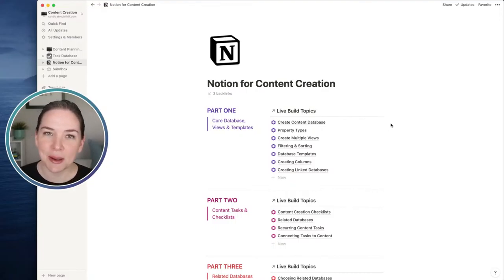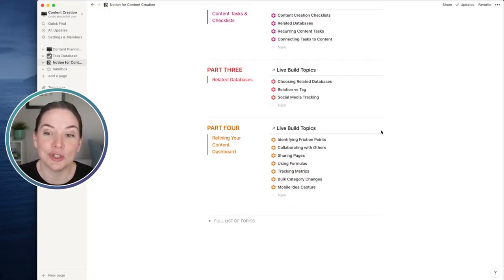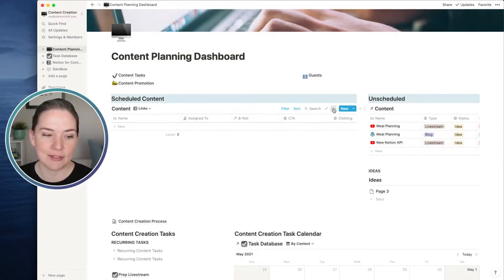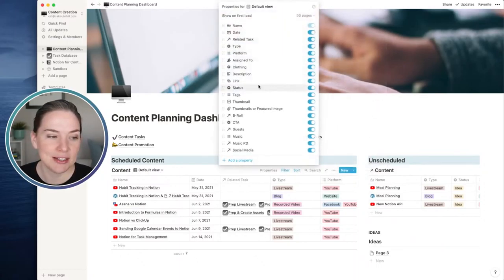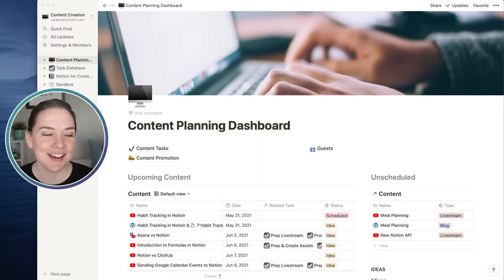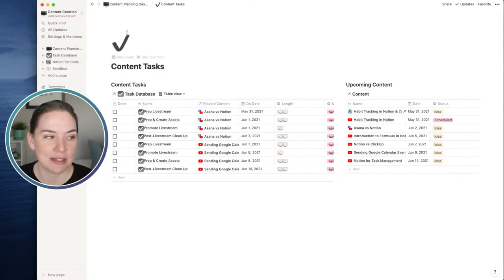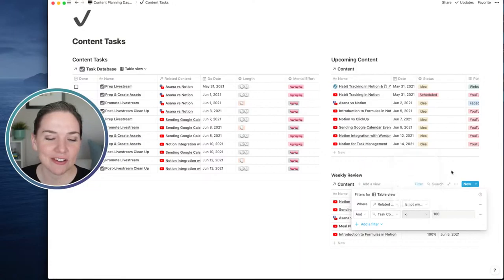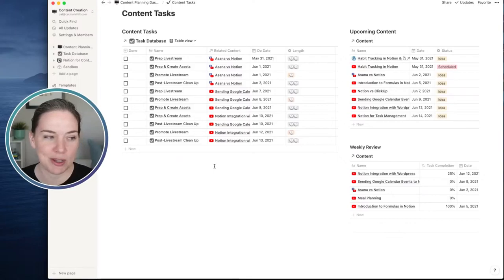Notion for Content Creators - Live Build Part 4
Curious about Notion for content creation? Join me for this 4-part live Notion build series where I'll be setting up a workspace to collect content ideas, plan your content calendar, write your descriptions & outlines, and track your content-related tasks. In Part 4, we'll discuss refining and personalizing your workspace.

❇️ LEARN: Ready to Master Notion?
Cat recommends Marie Poulin's Notion Mastery course.